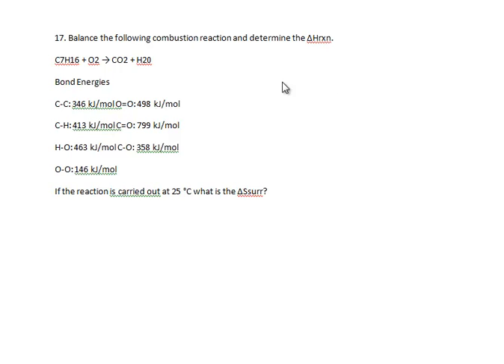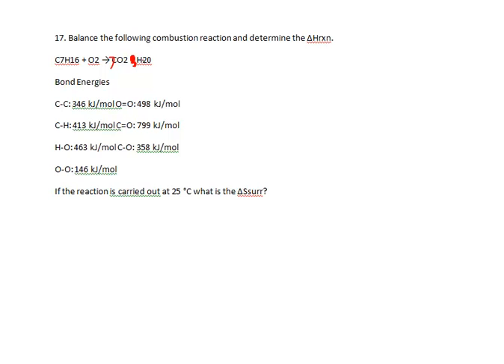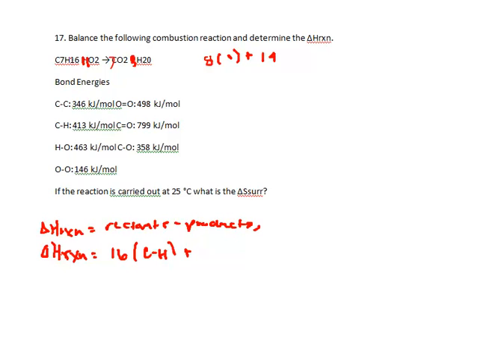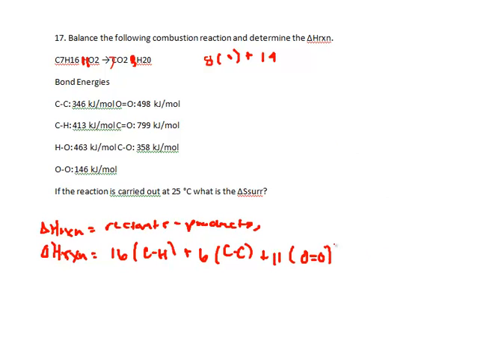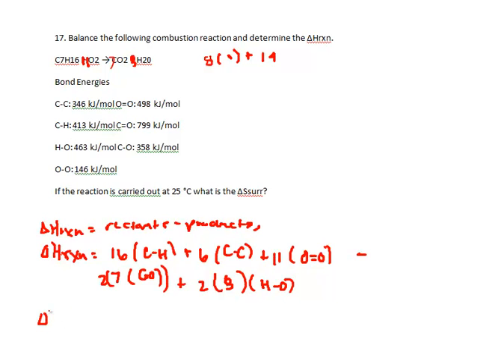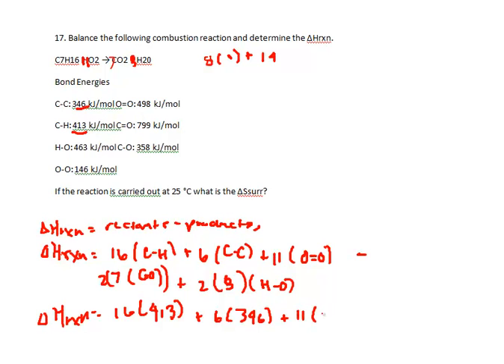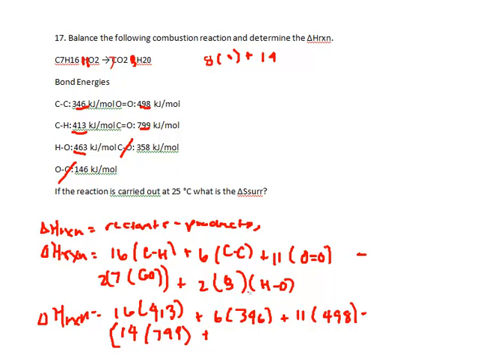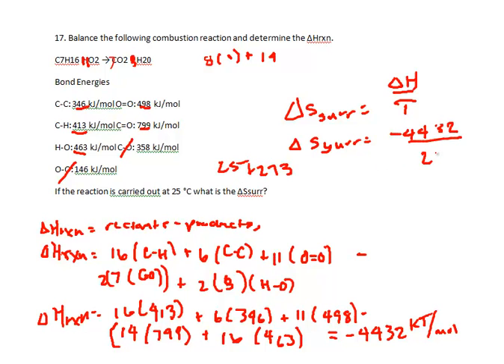Chemistry 301 Worksheet 11